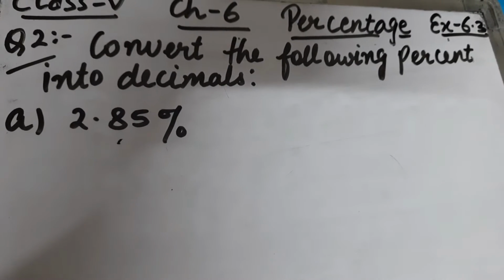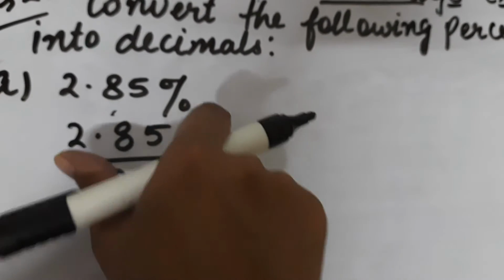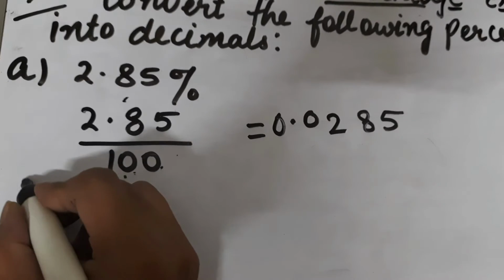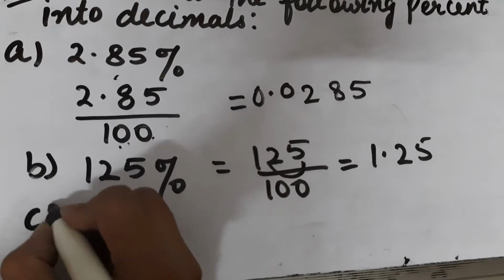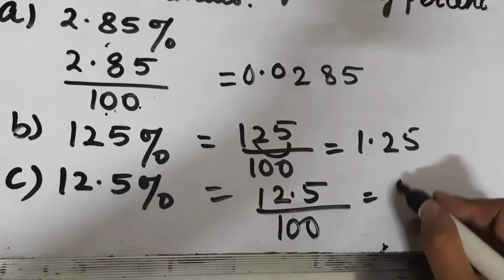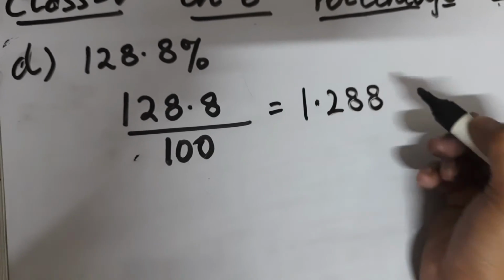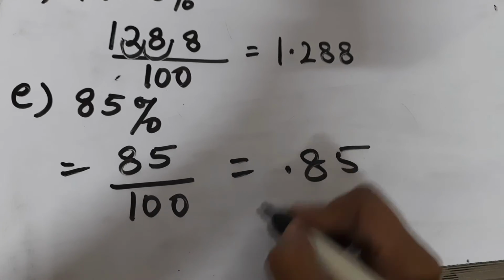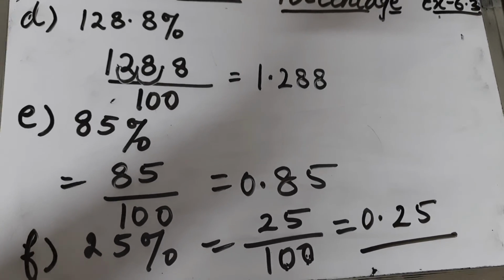Class V , Ch-6 , Percentage , Ex.6.3 , Q-2